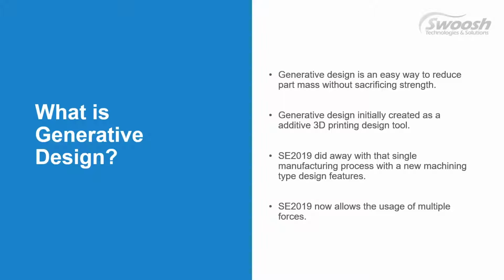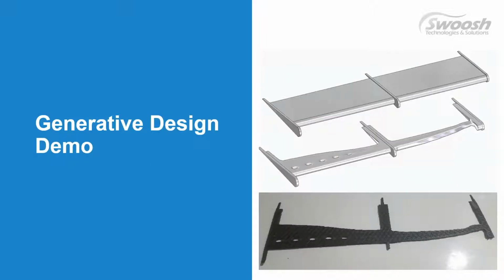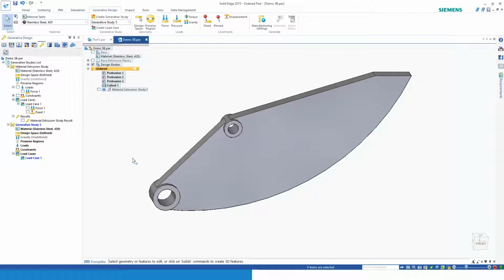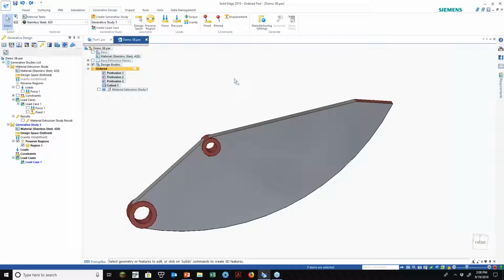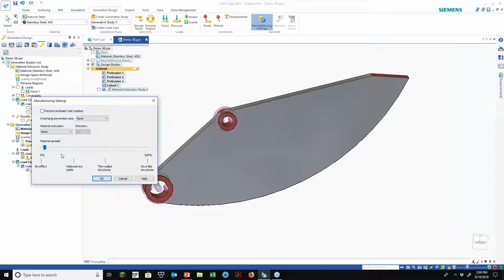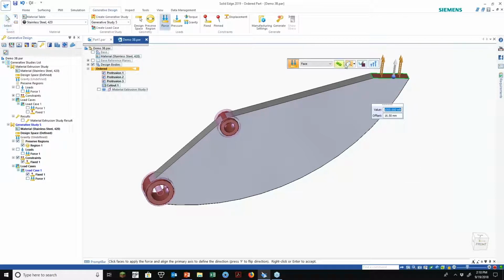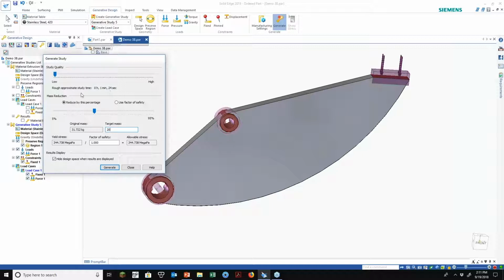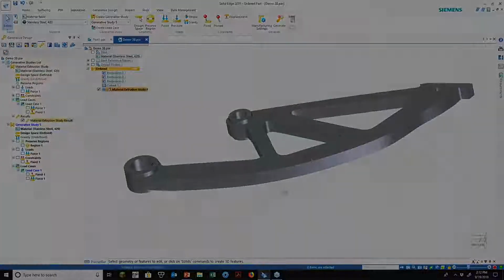Solid Edge 2019 - Generative Design Overview